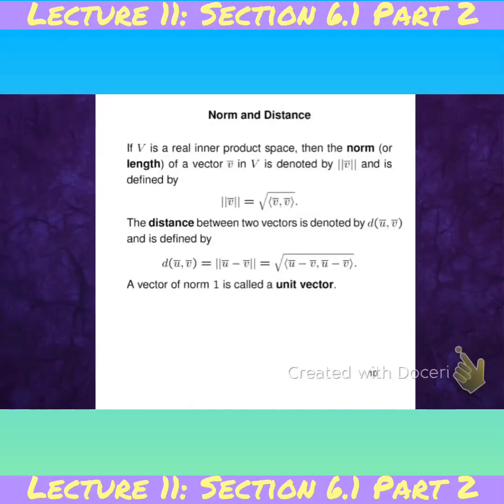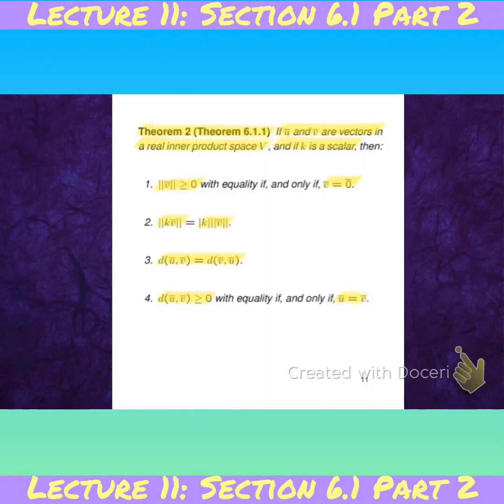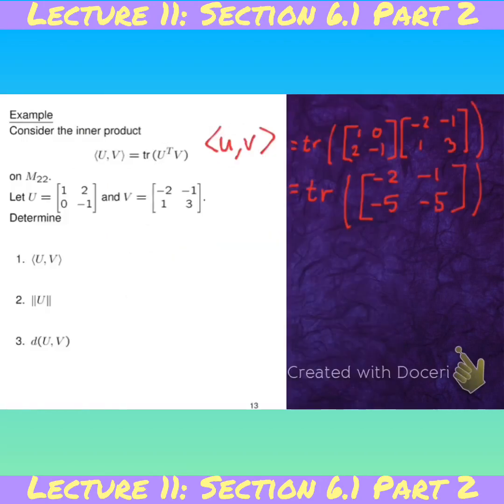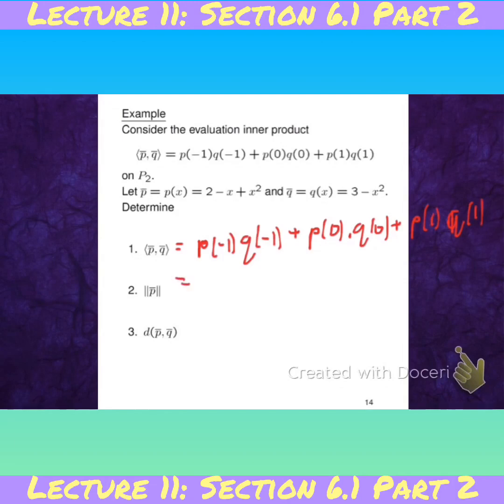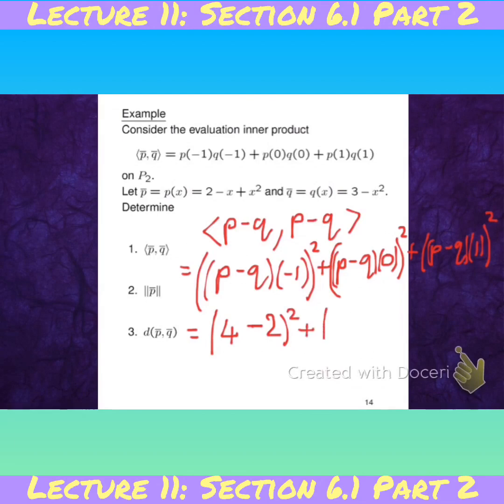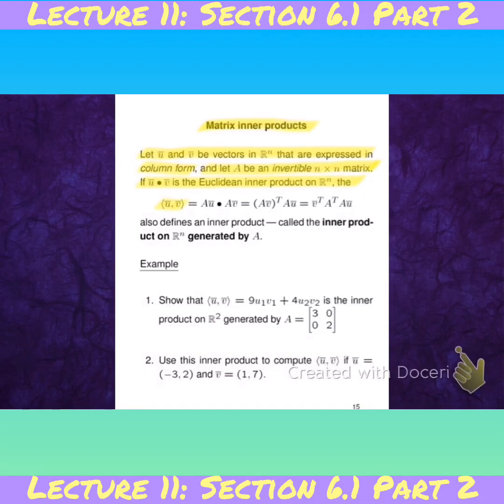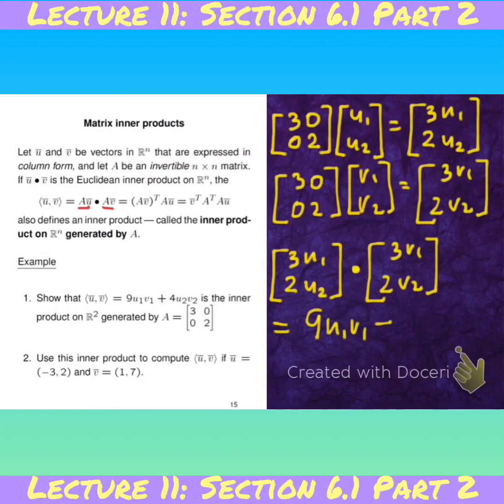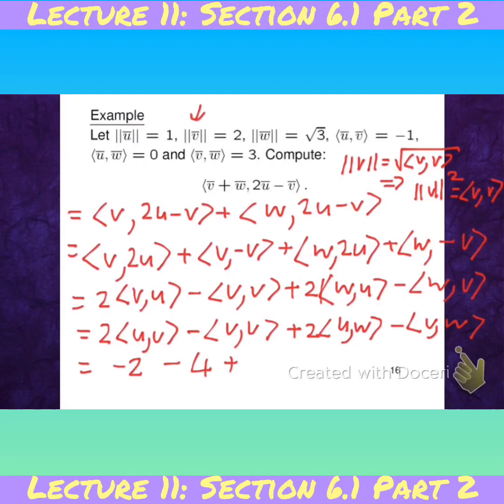MATEAB2 Lecture 11 Section 6.1 Part 2